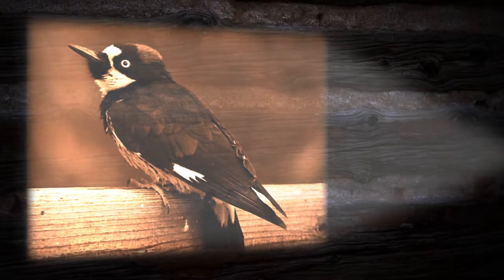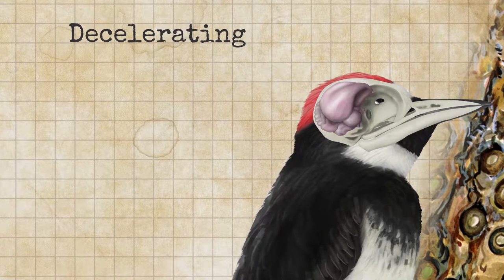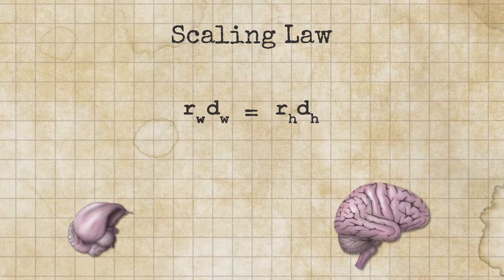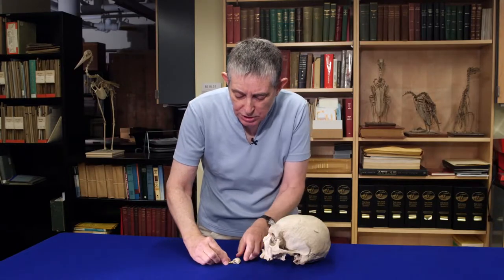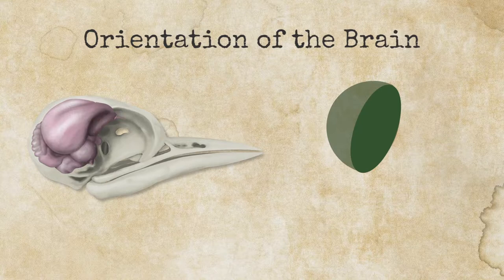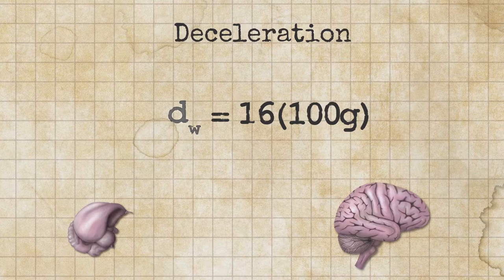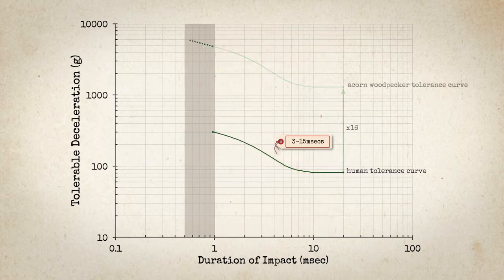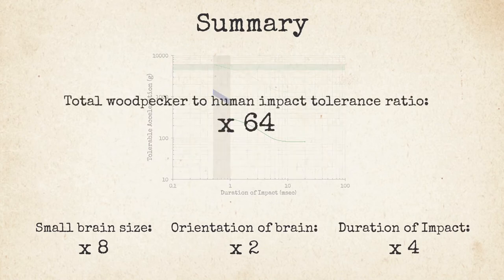How Woodpeckers Avoid Brain Injury, Segment 6: The Explanation: Size Matters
MIT Professor Lorna Gibson explains how size and scale effect how woodpeckers can peck and still avoid brain injury.